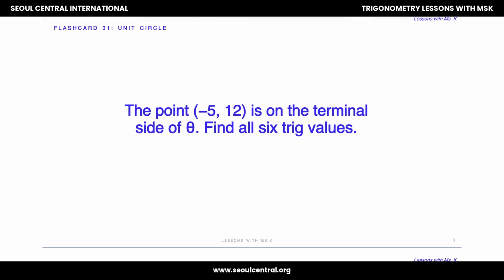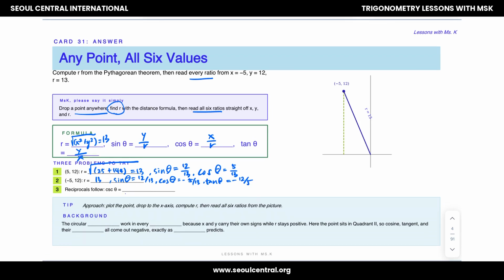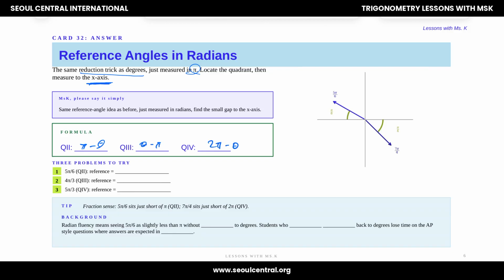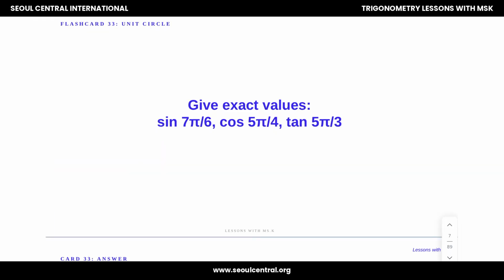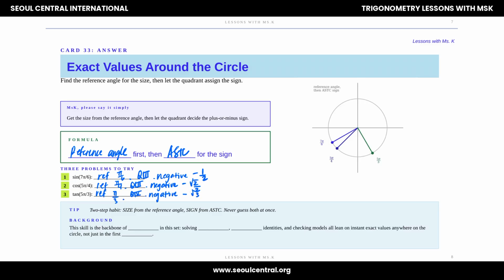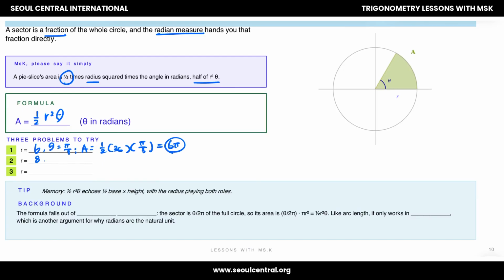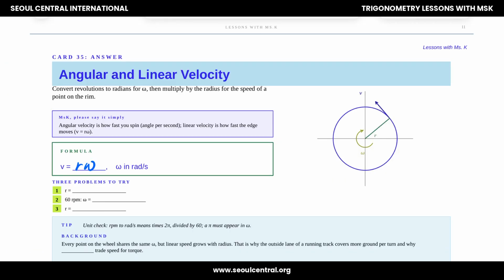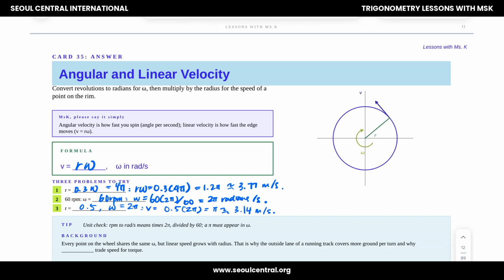A point anywhere on the plane and you can read six trig values Set 1 Slides 31-35#math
FEATURING TUTOR JONATHAN PARK
Drop a point anywhere on the plane and you can read all six trig values straight off it — no unit circle required, because the unit circle is just the special case where r = 1. In this session we work cards 31 through 35 of Honors Trigonometry, filling in the blanks together in real time.

You'll learn how to find r with the distance formula and read sine, cosine and tangent off any point, why the reciprocals carry the same signs as their partners, how to find a reference angle in radians without converting to degrees first, how to get exact values anywhere on the circle using reference angle for size and ASTC for sign, where the sector area formula ½r²θ comes from, and the difference between how fast a wheel spins and how fast a point on its rim actually travels.

⏱️ CHAPTERS 0:00 Card 31 — Any Point, All Six Values (r from the distance formula) 1:34 Card 32 — Reference Angles in Radians (no degree conversion) 2:53 Card 33 — Exact Values Around the Circle (size, then sign) 4:02 Card 34 — Sector Area (½r²θ, θ in radians) 5:34 Card 35 — Angular and Linear Velocity (ω vs v = rω)

📝 FOLLOW ALONG These are the fill-in-the-blank lecture notes my students use. Print them, pause the video, and write as I write — you'll remember far more than watching passively.

📚 IN THIS SERIES Trigonometry flashcards, one unit at a time: unit circle and identities, graphs and transformations, inverse functions, and applications. New cards every week. →  Previous: Set 1 Cards 26–30 (Law of Sines, Law of Cosines, trig area, trig equations)